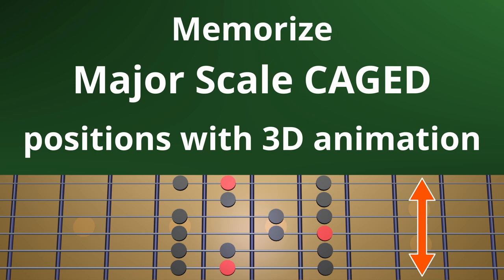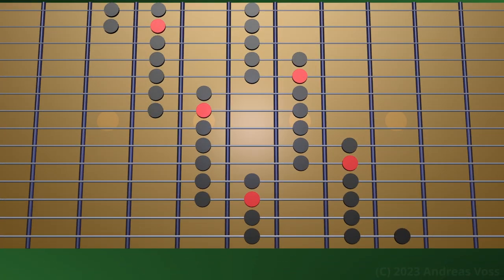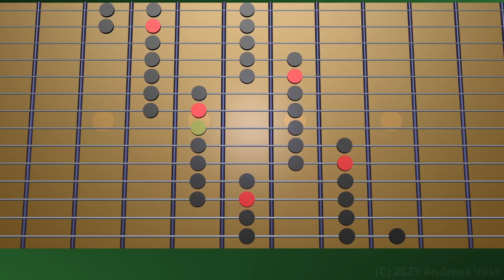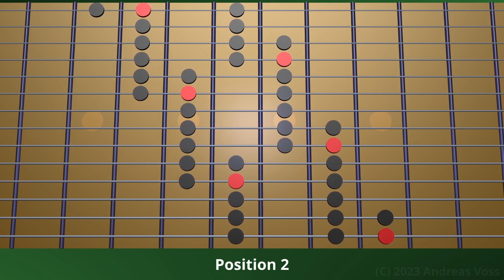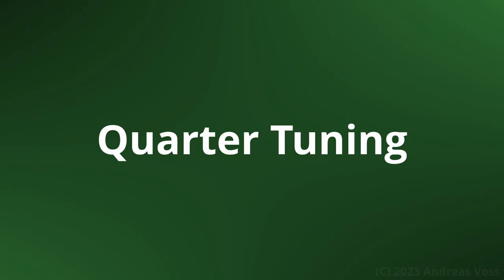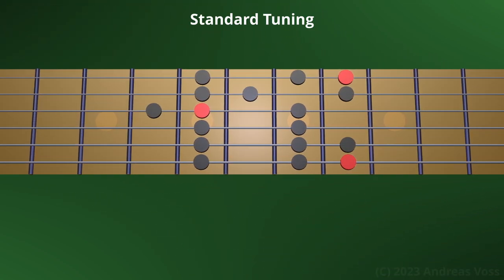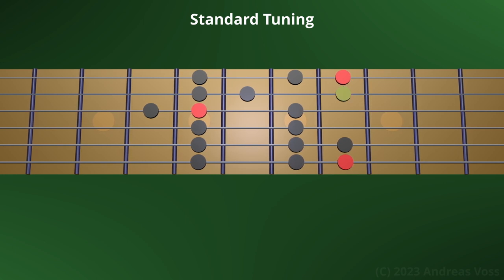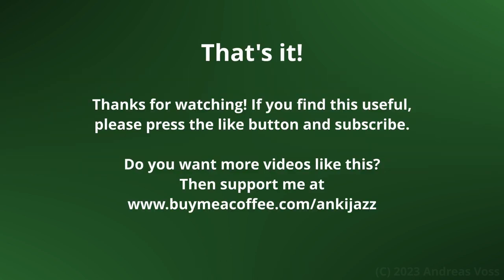Memorize Major Scale CAGED positions with 3D fretboard animation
Memorize all positions of the Major Scale in the CAGED system from a single pattern on a giant guitar with 14 strings.

The 3D animation of the fretboard has 3 parts:

1. "The big Picture" shows the pattern on a giant guitar
2. "Quarter Tuning" on a 6-string guitar tuned in fourths
3. "Standard Tuning" shows how to derive all positions from the single pattern, and as a bonus, you learn how to move shapes vertically on the fretboard.

00:09 The Big Picture
00:58 Moving Positions Vertically
01:33 Quarter Tuning
02:00 Standard Tuning
03:40 That's it!